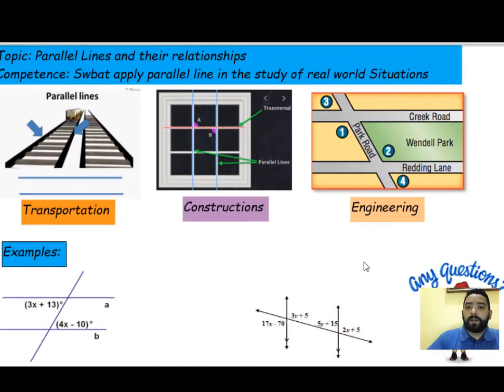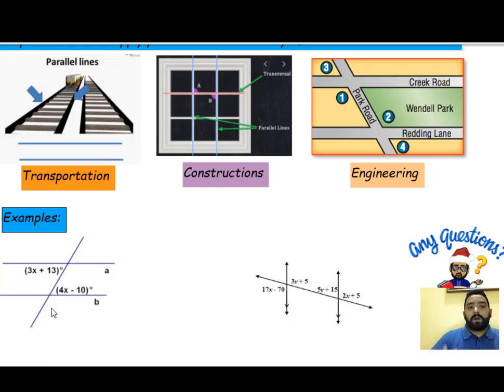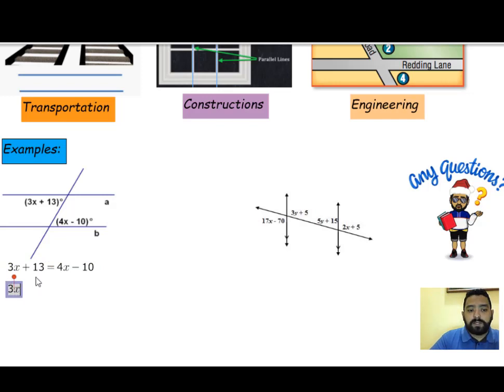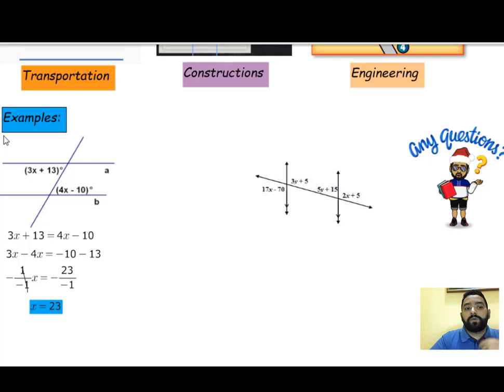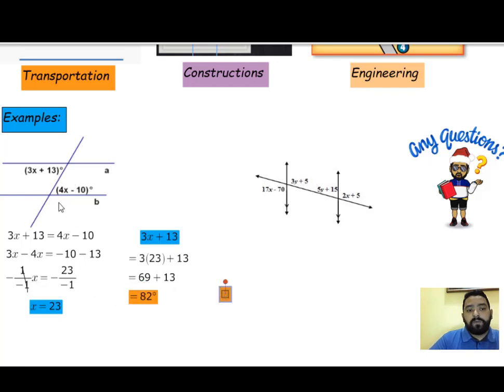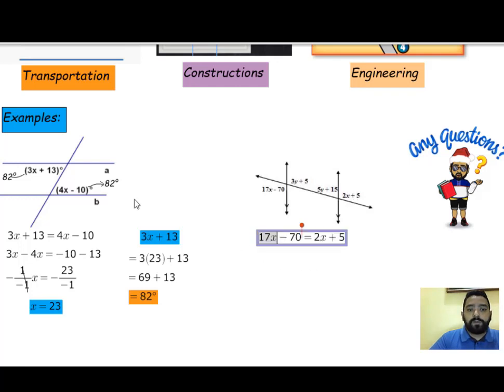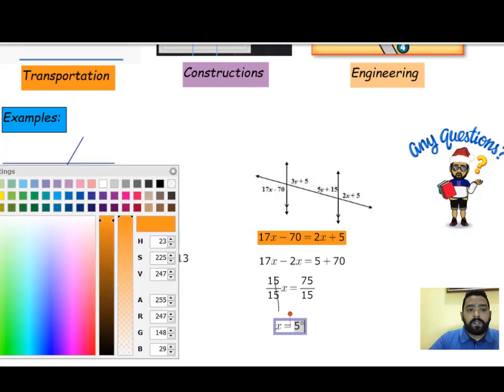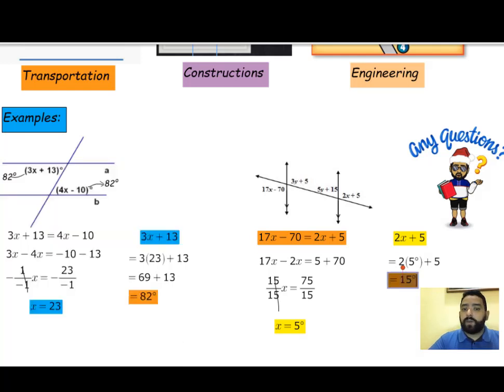Angles between Parallel Lines